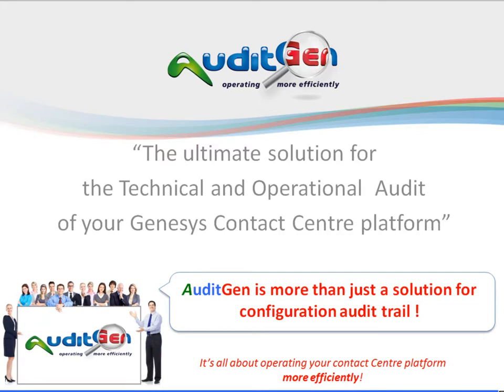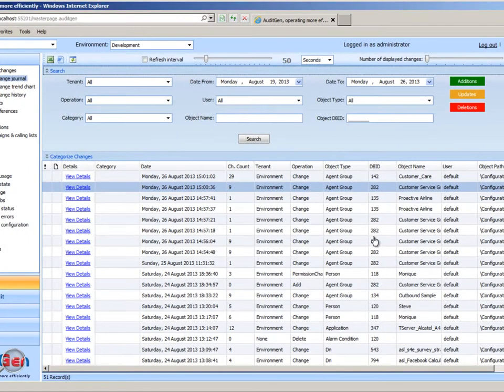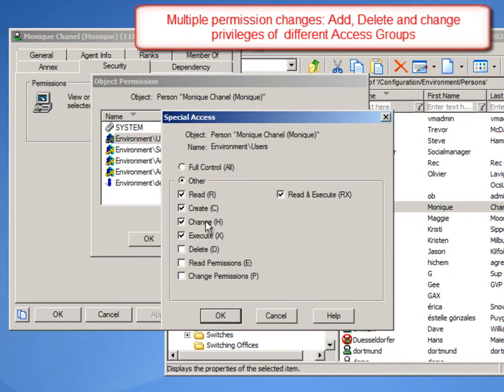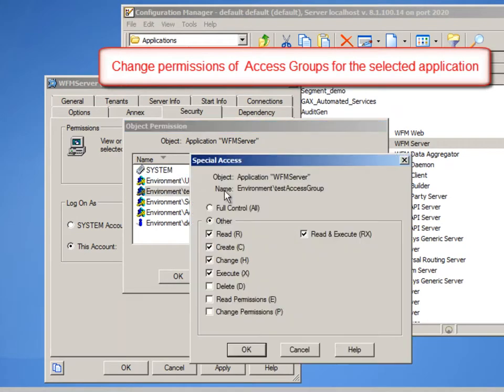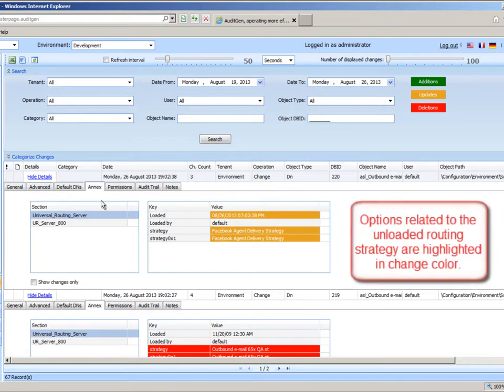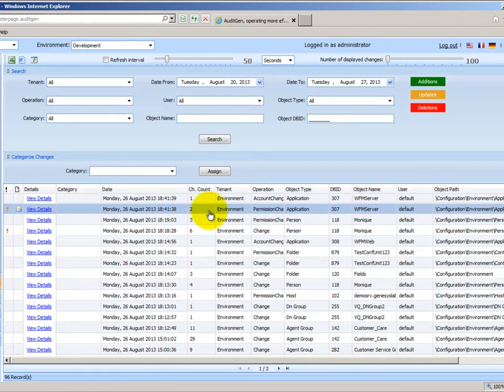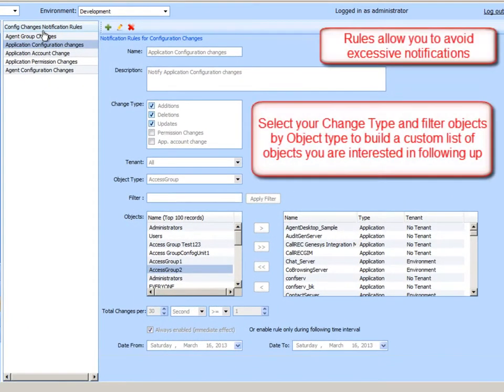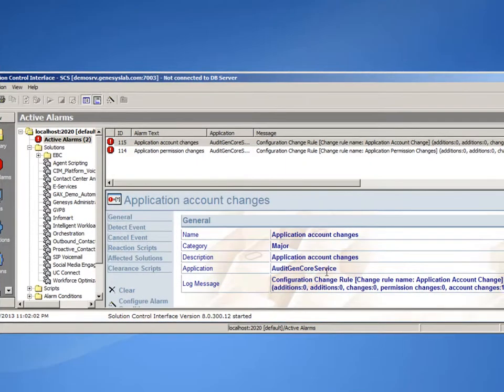AuditGen: Configuration Audit Trail for Genesys Platforms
AuditGen is the ultimate solution for the technical and operational Audit of your Genesys contact centre platform.
AuditGen has a set of unique audit trail features to track any configuration changes in your Genesys environments.
for updates and a version of this tutorial with menu navigation.